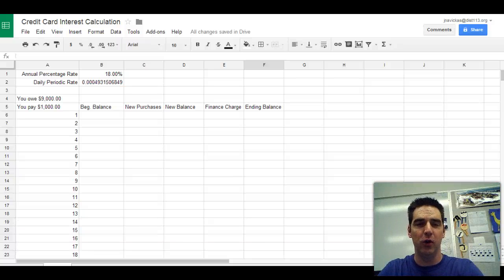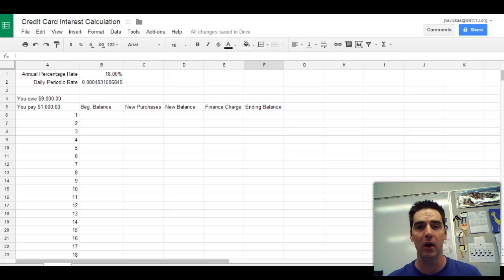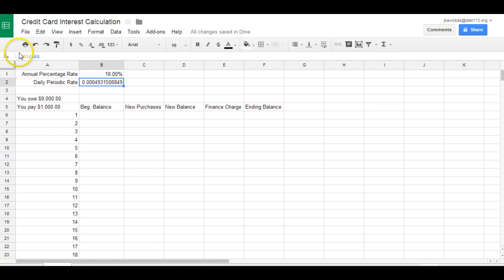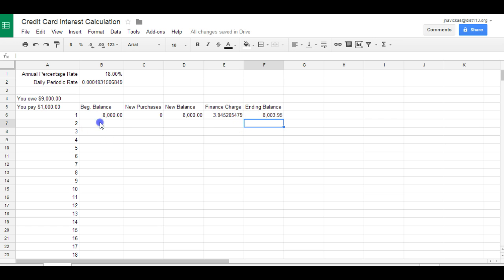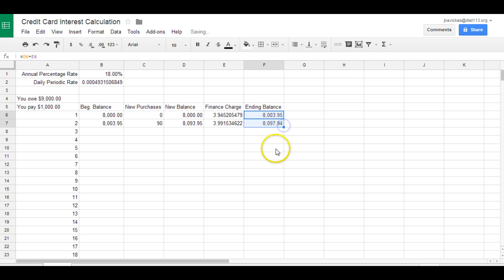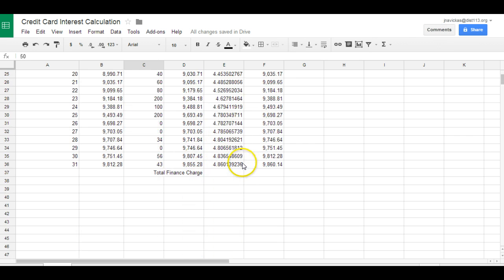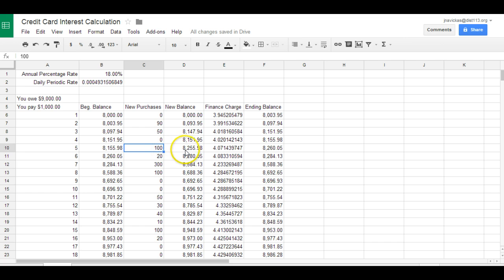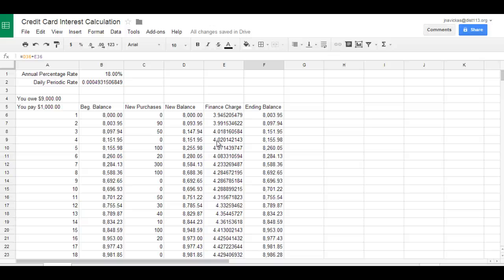Credit Card Interest Calculation